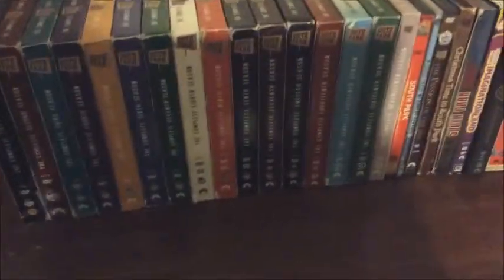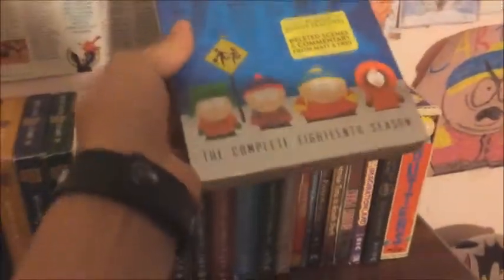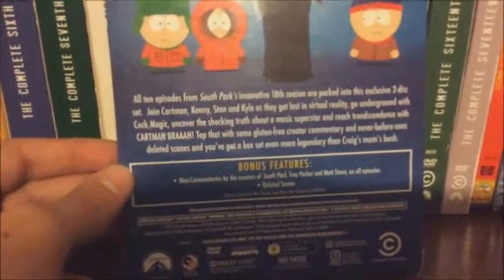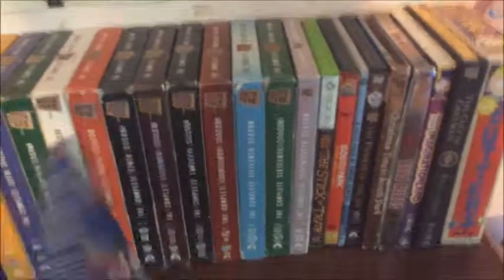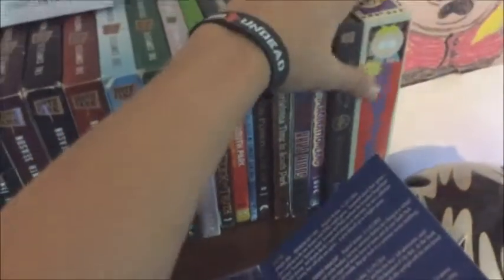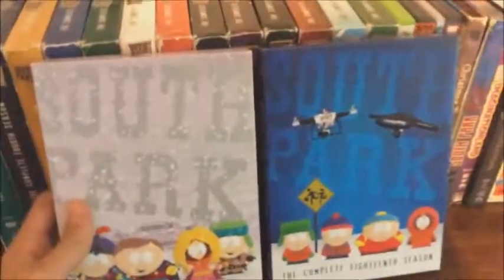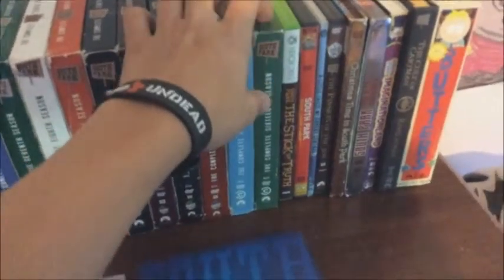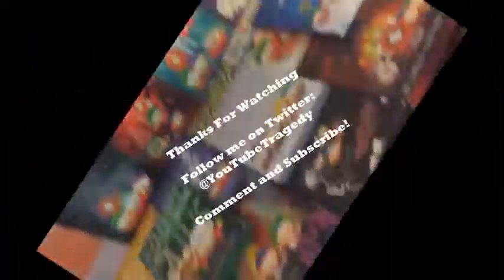South Park Season 18 DVD Unboxing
Song: Symbolism
Artist: Electro-Light
A brief unboxing of South Park season 18 on DVD. I mean to release this video sooner, but my computer was acting up and it wouldn't let me upload anything, but i'm back now and i got some big things planned for my channel. Just so you know, this video was recorded Oct. 7th. That's how long my computer's been fucked up.